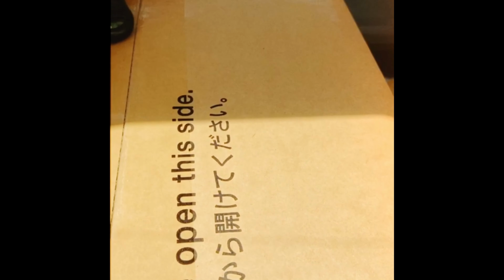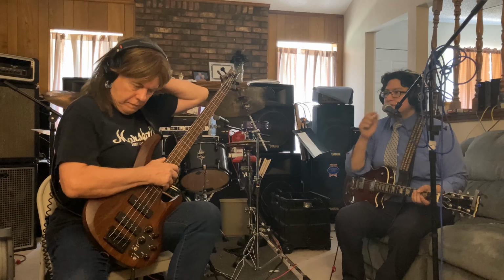Boss Katana MkII Unboxing And Impression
Recorded direct playing a Hondo II . I’m a big fan of boss pedals and Multi affects units. I have owned may them  threw the years. I love the this amp. It fills up the room nice. The only thing wrong is the unit Rattles at high volume and high gain. 50 and 100 watt setting Specifically. I bought it to have the option to crank it really loud. It’s kind of disappointing. Because really like this amp, also love boss. It sounds great going direct. Cleans are really great and chugs like a champ. The effects are great. It’s boss so it’s always solid. You can have any tone you like. I really enjoyed playing threw this amp.